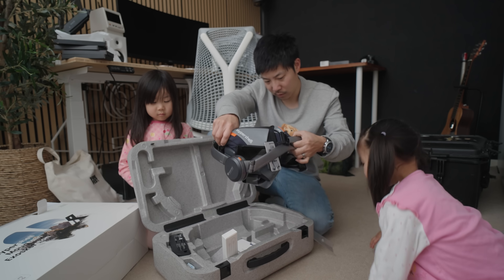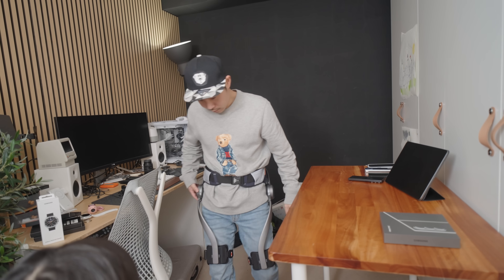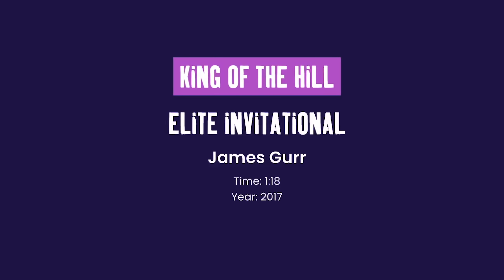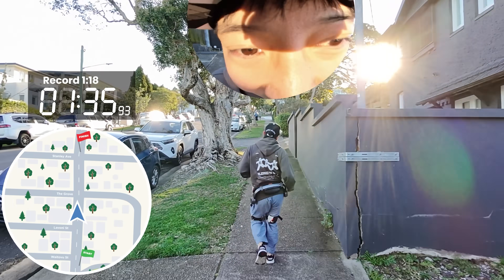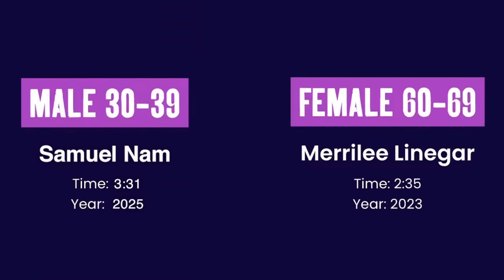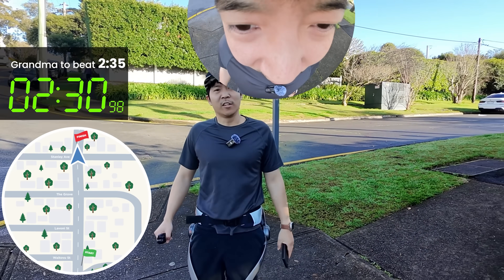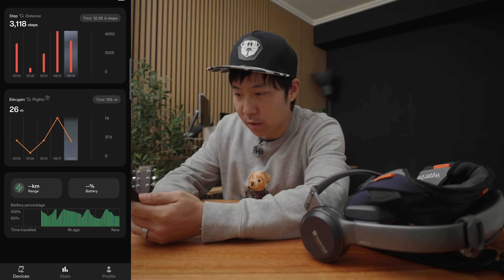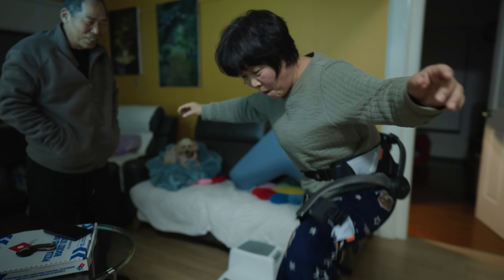I tested the world's First Outdoor Exoskeleton - Hypershell X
I take on an Olympian hill climb record with this 1 horse power Exoskeleton.